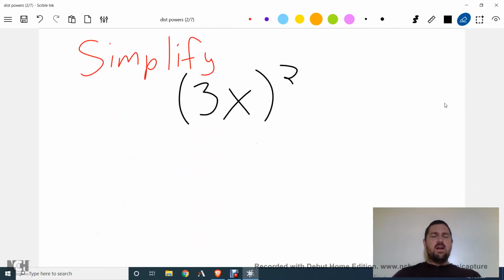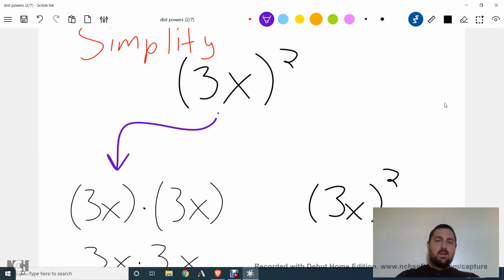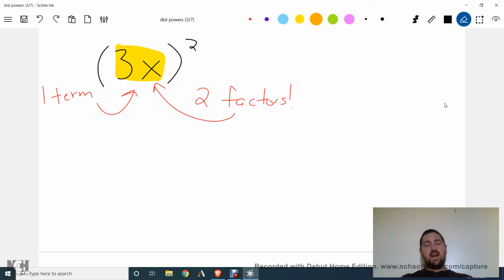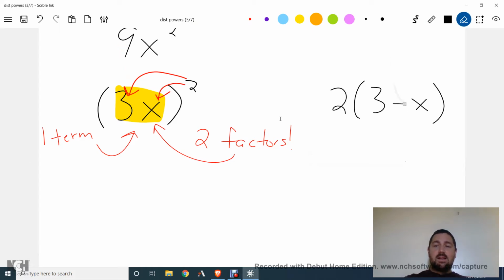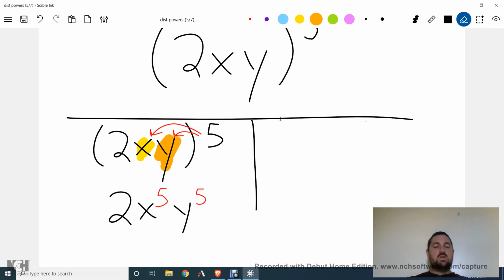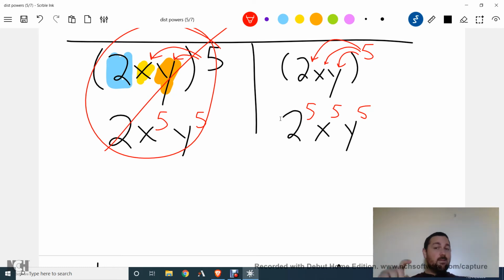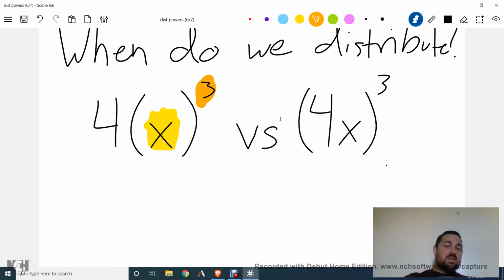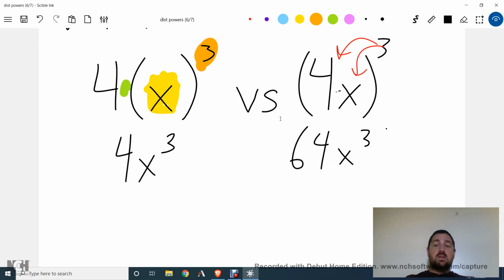Distribution of Powers Over Multiplication!